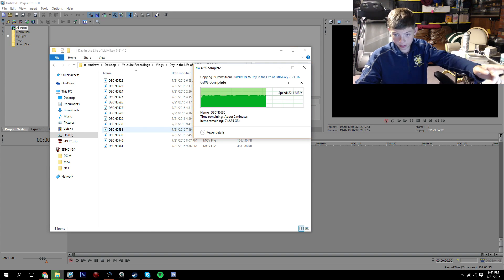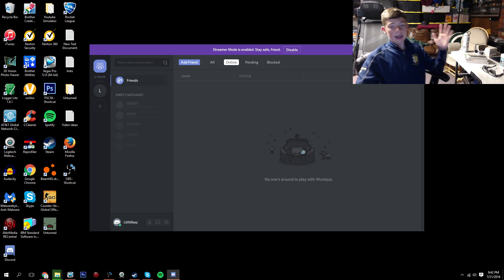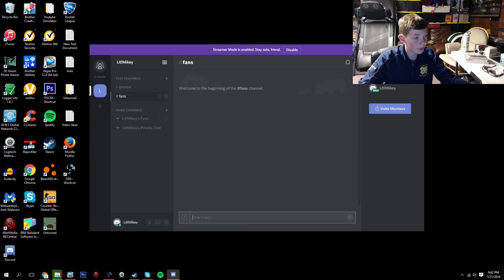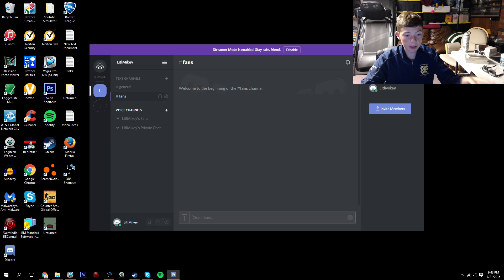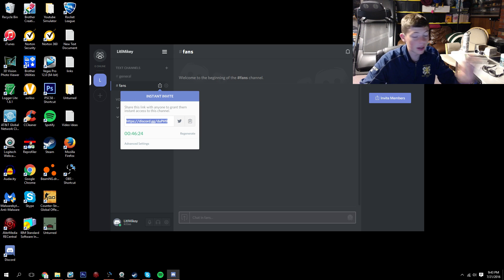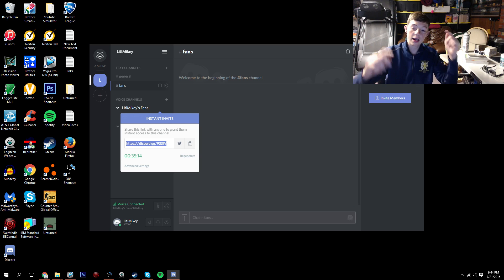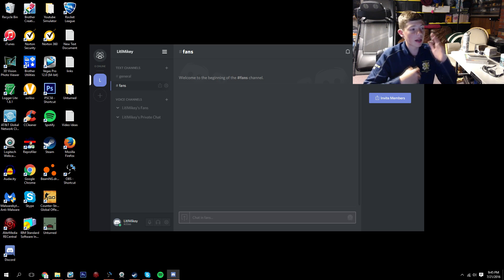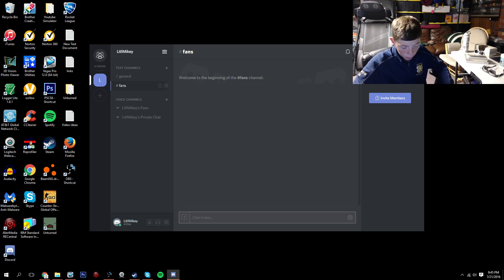JOIN MY CHAT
--GENERAL INFO--

-Questions? Comments? Concerns? Complements? Youtube PM Me!